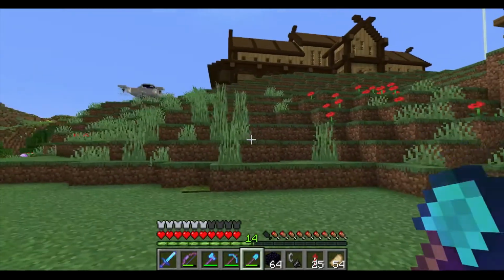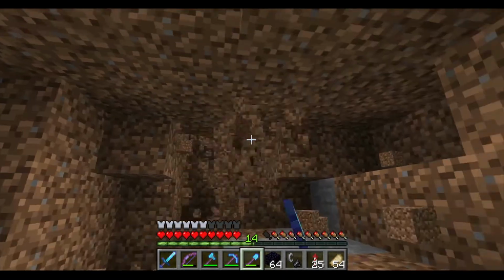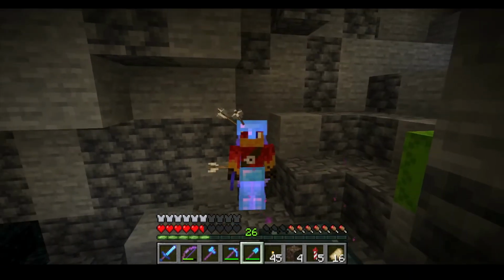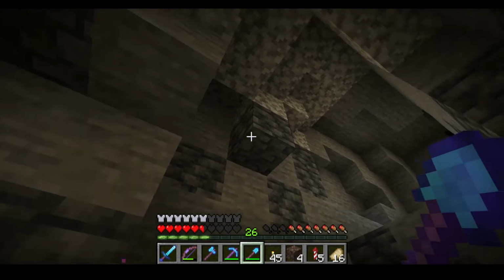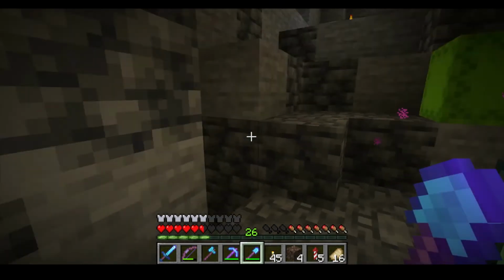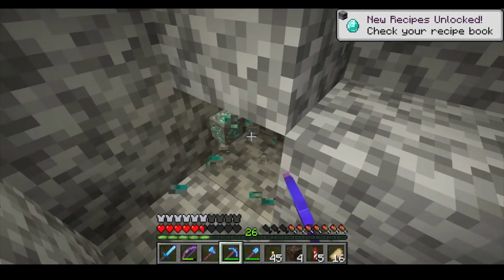Thinking with portals B.C. Saint Minecraft survival